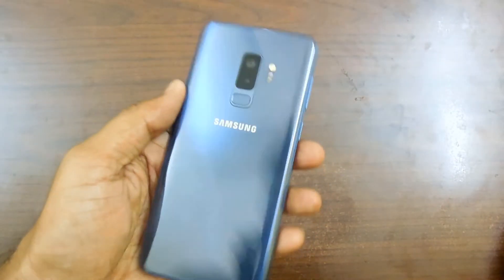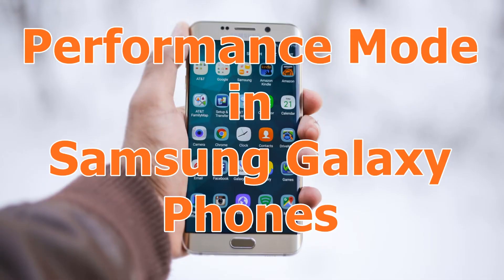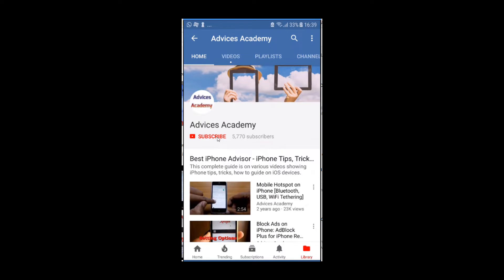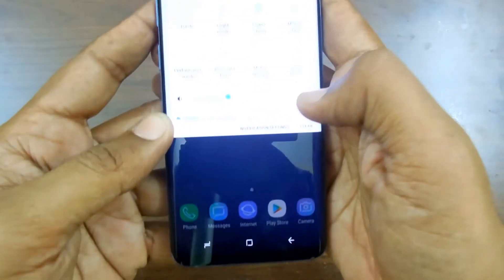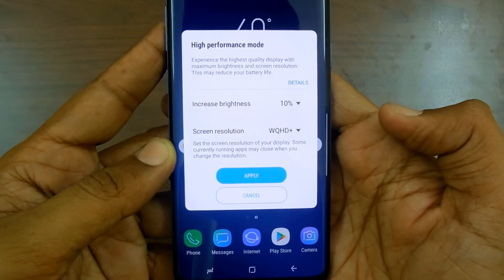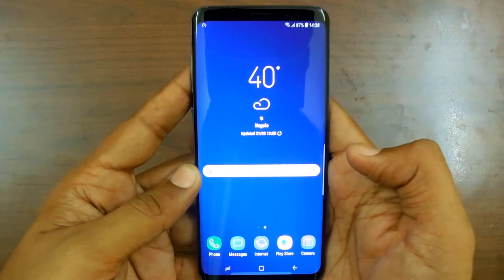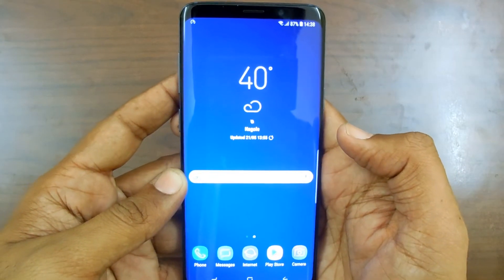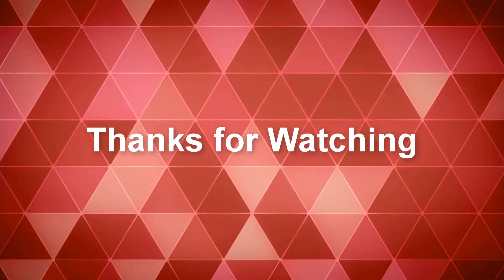How to Enable Performance Mode in Samsung Galaxy Phones - Galaxy S10/S10e, S11, Note 10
Need improved performance from your handheld device? In this guide check out how to Enable Performance Mode in Samsung Galaxy Phones.

Our Network
Our Network of Websites